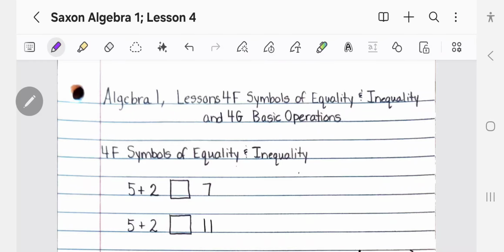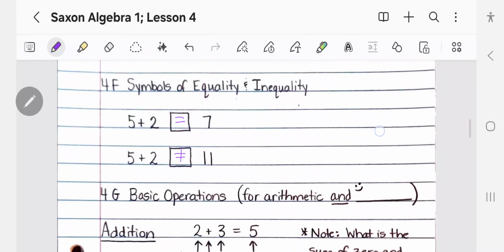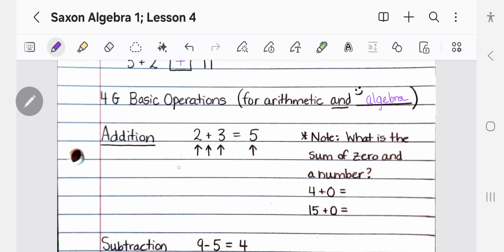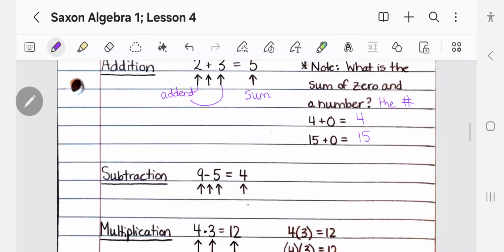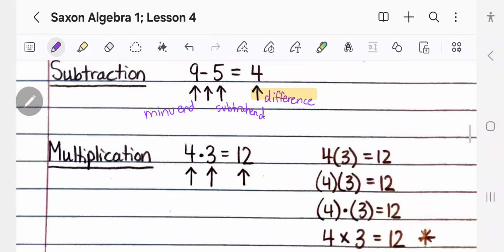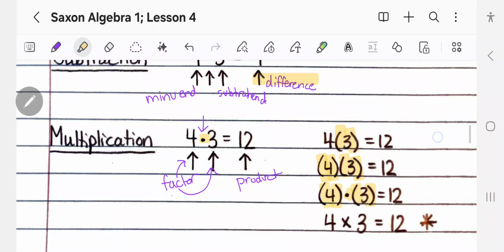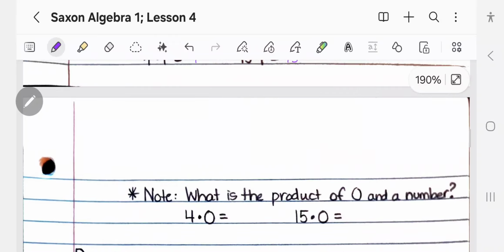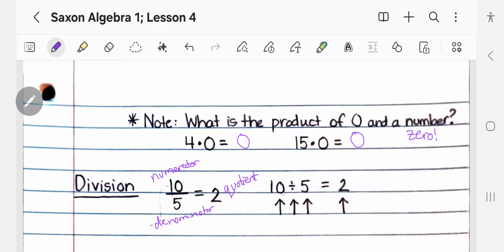Saxon Algebra 1, Lesson 4F Symbols of Equality/ Inequality and Lesson 4G Basic Operations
Lessons 4F and 4G key words:
addend,
sum,
minuend,
subtrahend,
difference,
factor,
product,
dividend,
divisor,
quotient,
numerator,
denominator